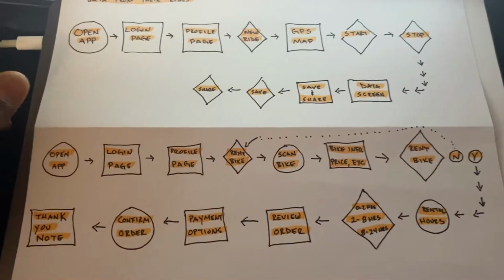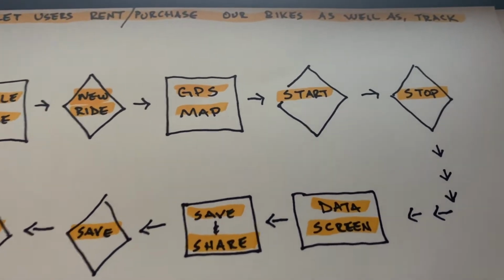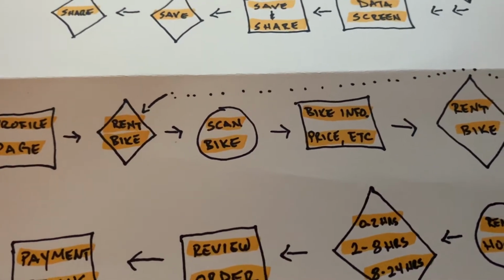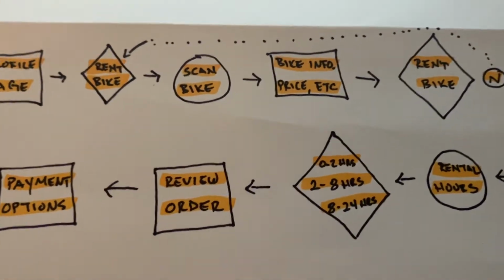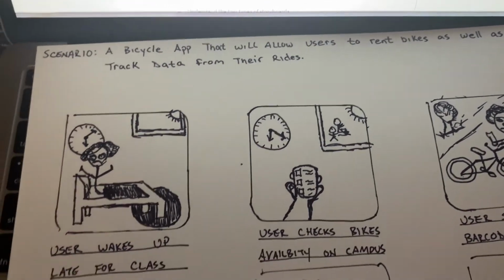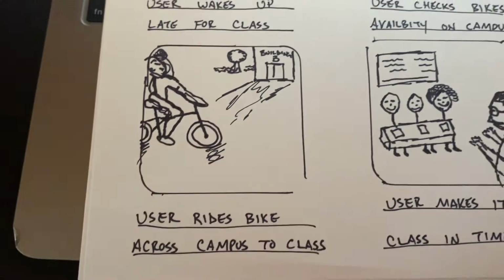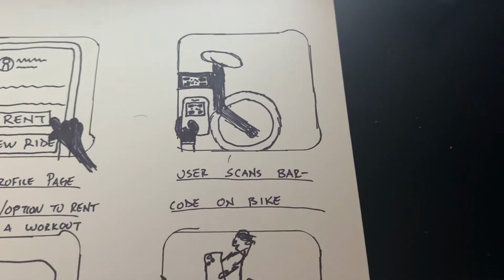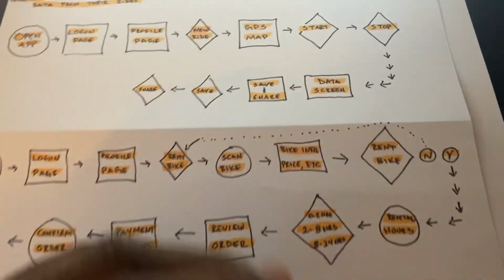How To Create a UX Storyboard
I’m in Google UX Course by coursera and at the moment we’re learning how to create user stories and storyboards